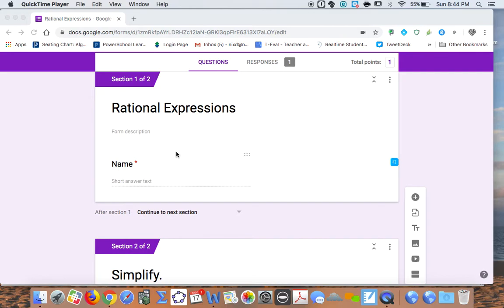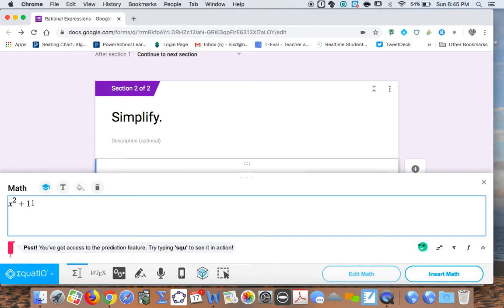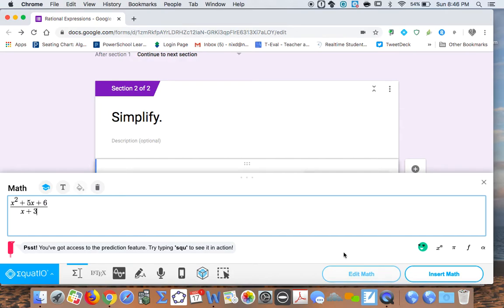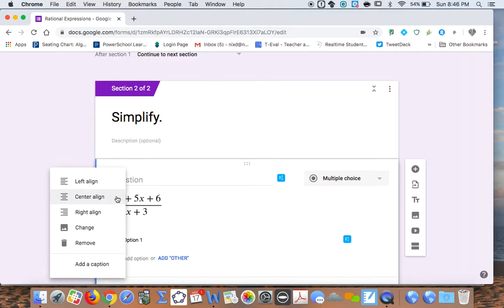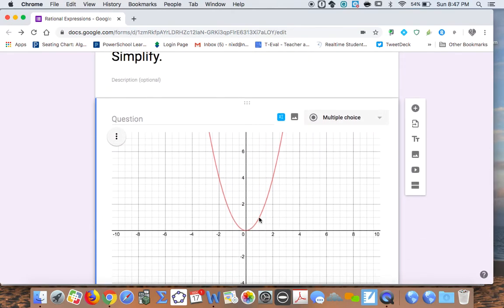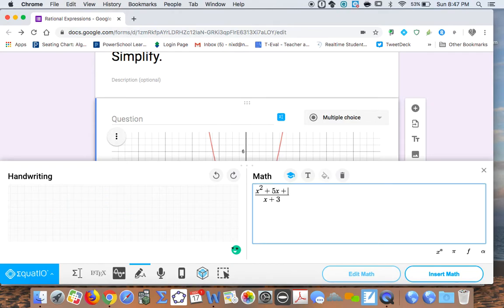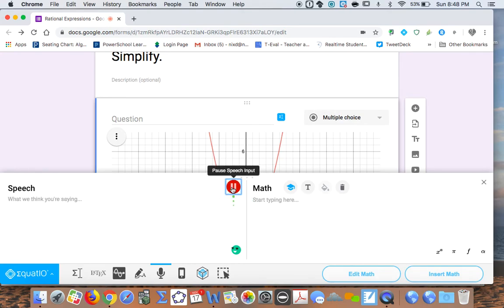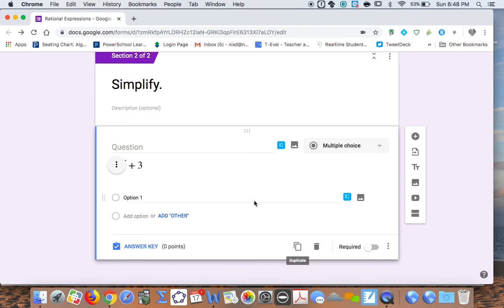Using Equatio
How to use Equatio in Google Quiz